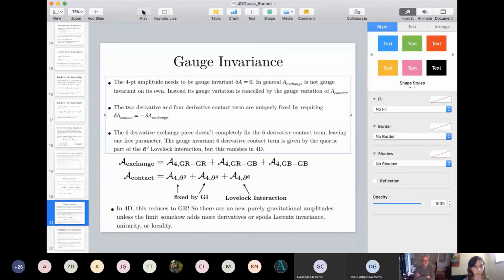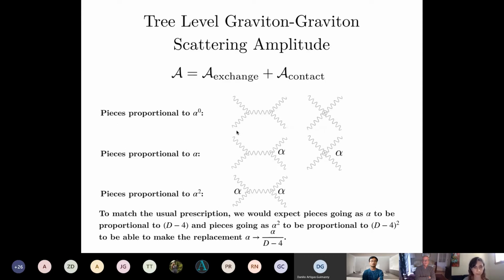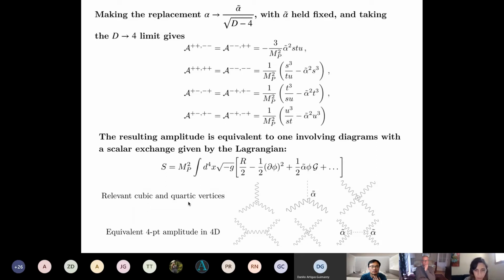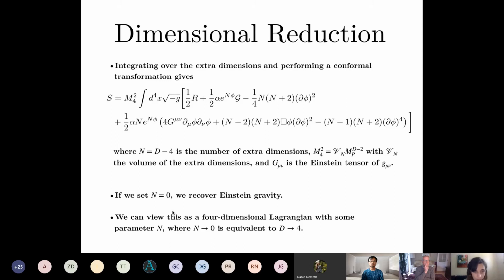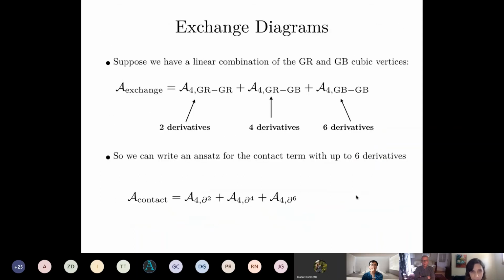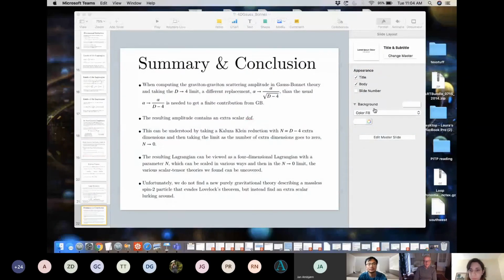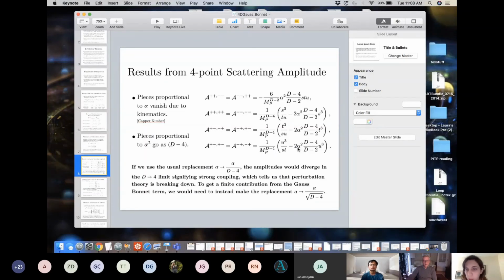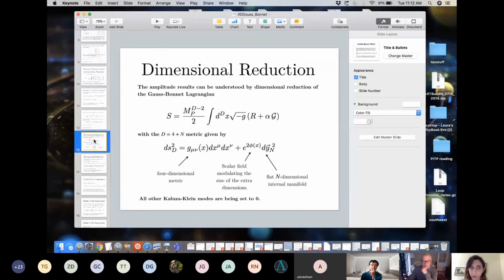L. Johnson: 4D Gauss Bonnet from an amplitude perspective